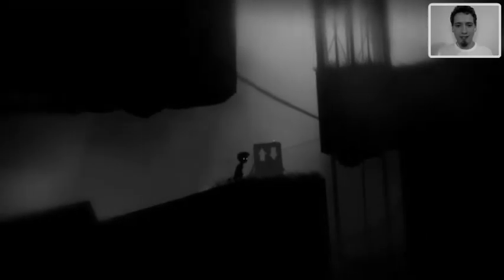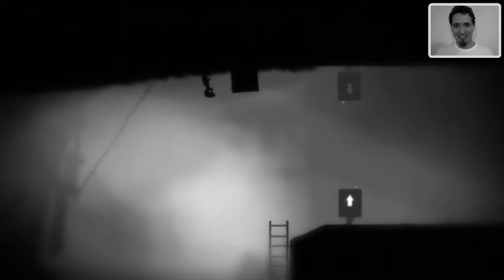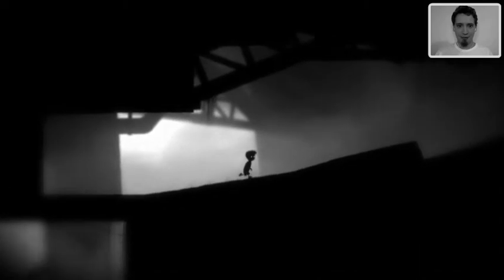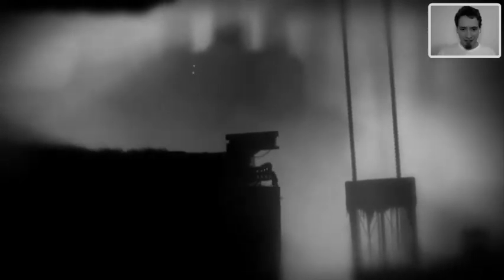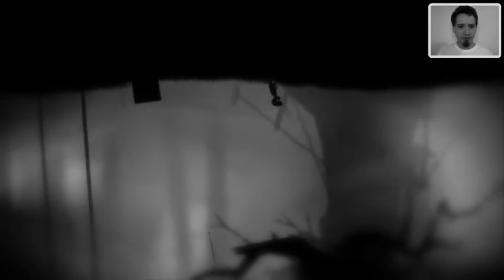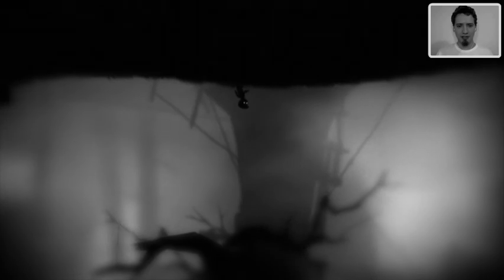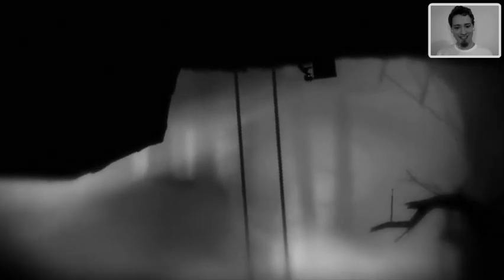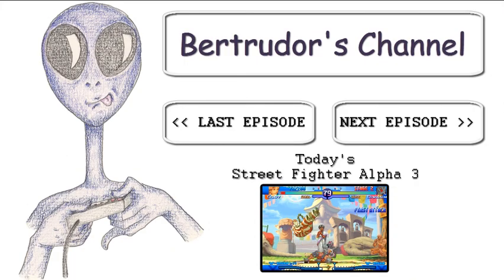Limbo -12- Weight is a State of Mind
Let's play Limbo (blind) for the PC.